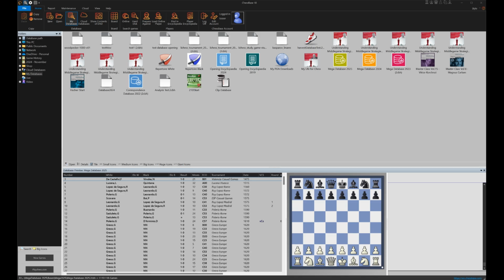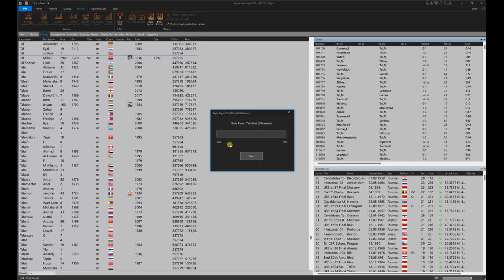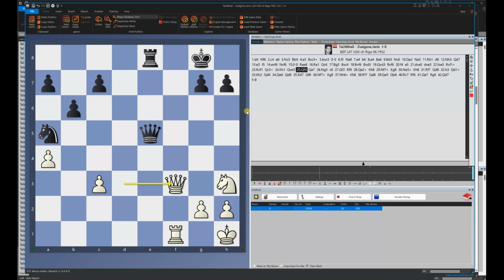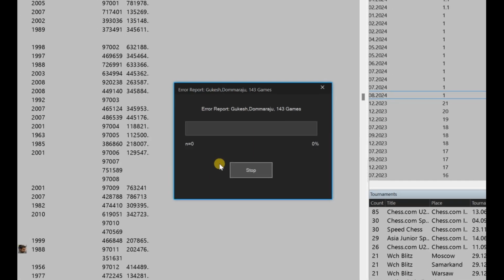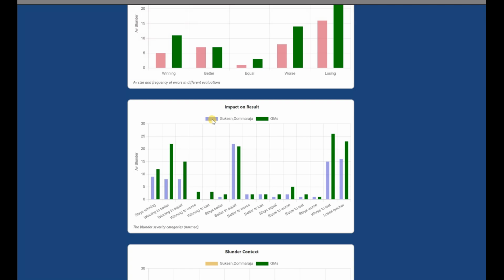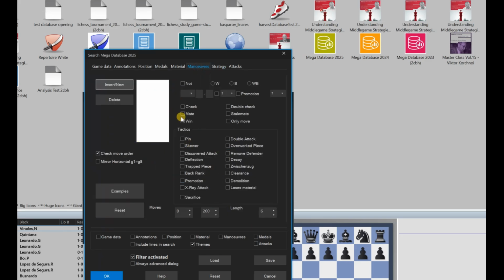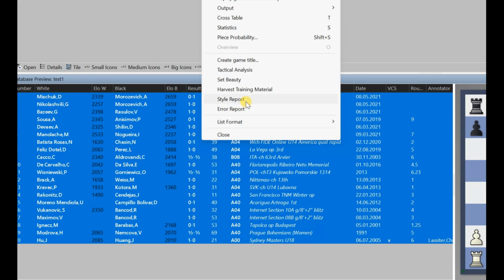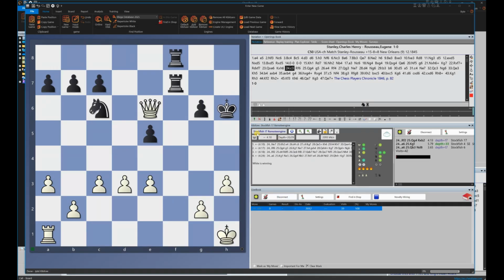Chessbase 18: How to Use the New Features and get the Most Out of Your Database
Here we go over the new features of Chessbase 18 and how to use them.

Keep it Simple 1.d4

No rewinding, just evolving. Life's a chessboard, mistakes fuel growth. Embrace the irreversible, and learn from every move. No takebacks, just checkmate your fears and become a master of your own journey.